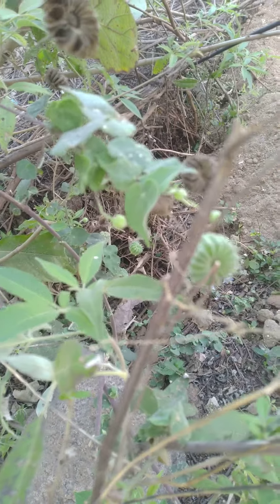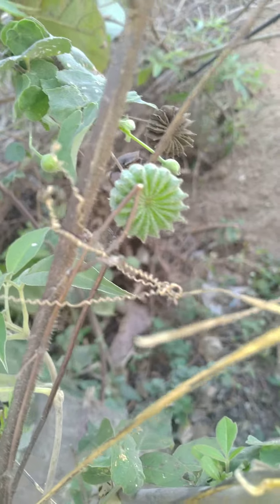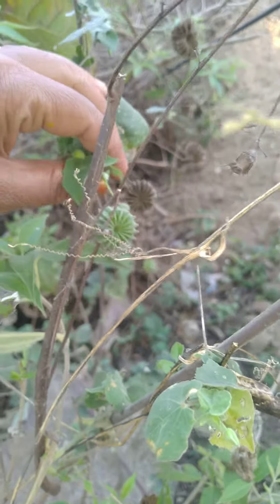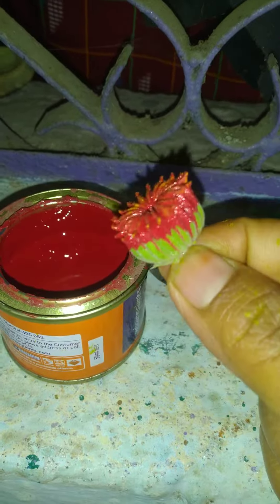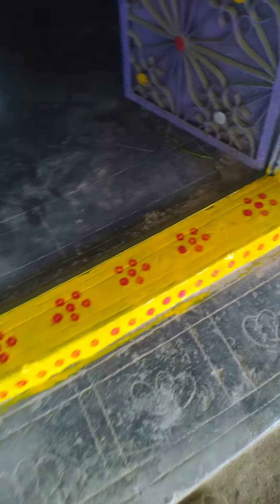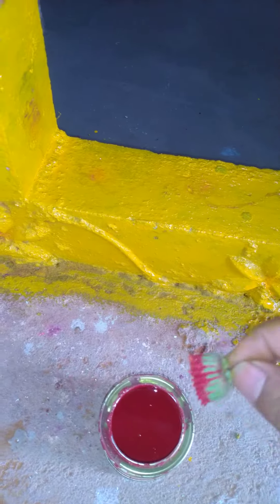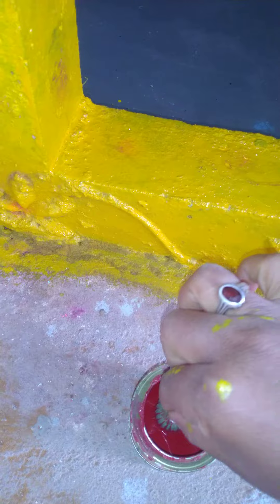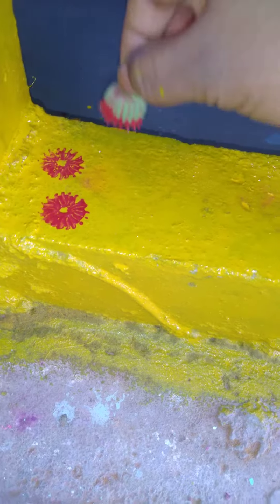e. chettu puvvu tho Kadapa paina design vesanu chalabaga vachindi..